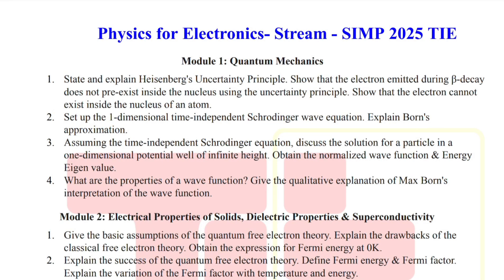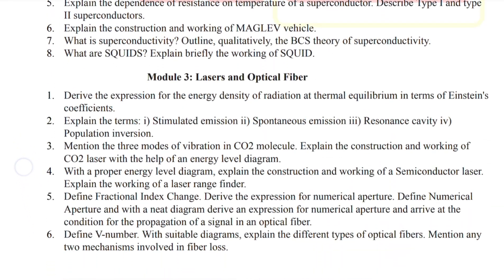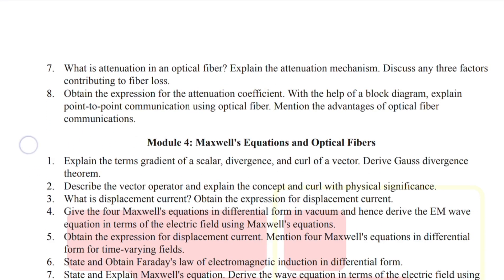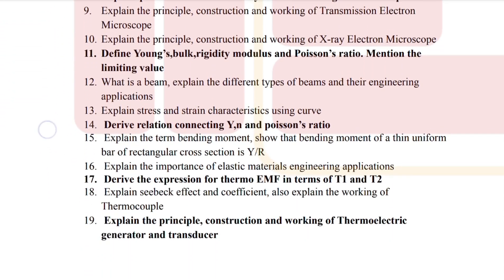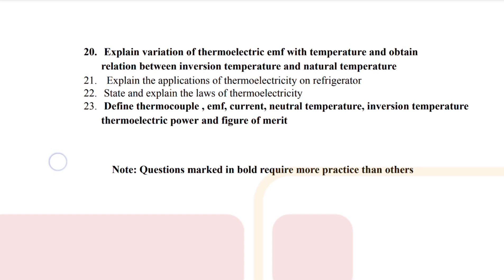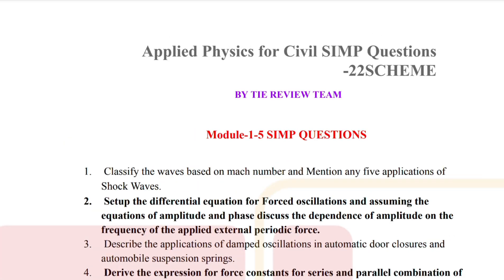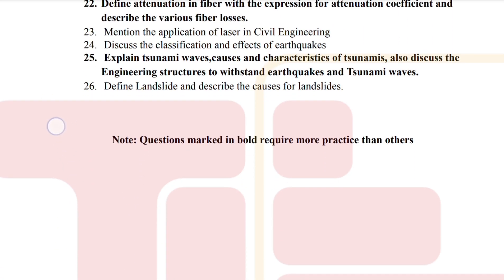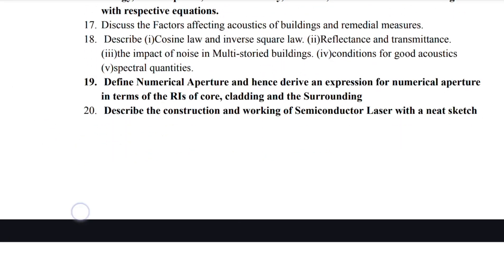Physics for All Passing Package || Fixed super important questions || with explanation || VTU 2025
🔴Last Minute Questions to pass physics
🎯 Watch it fully once to get a complete idea about M1:
✅What to study

🔴 important Note
✅The questions are made by TIE